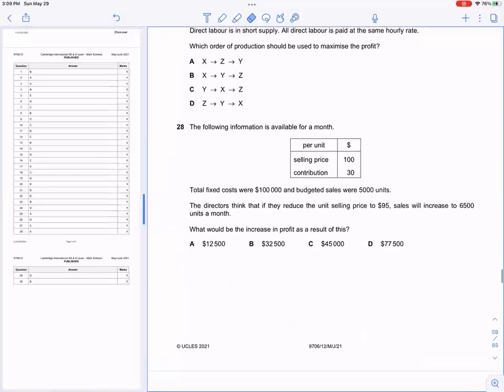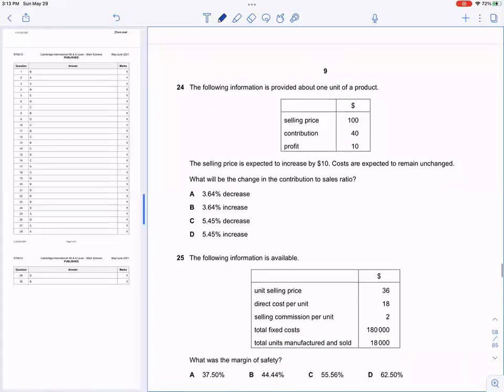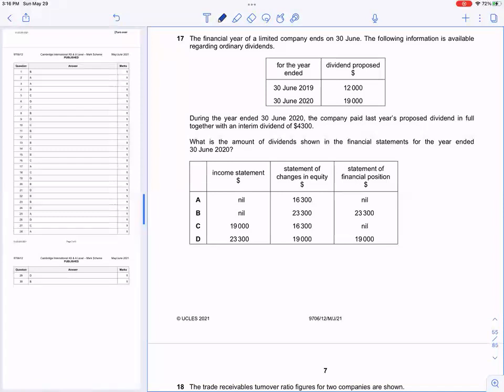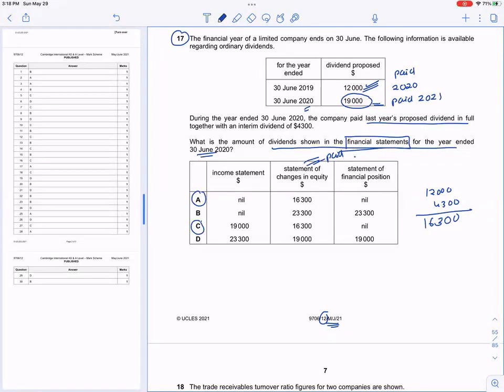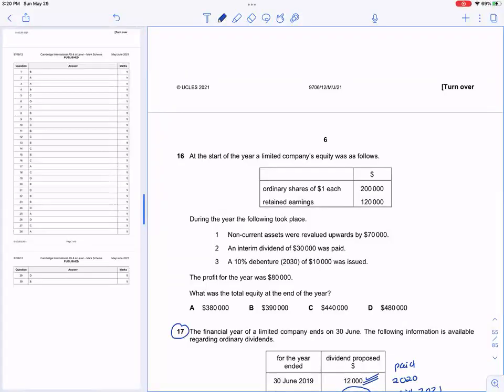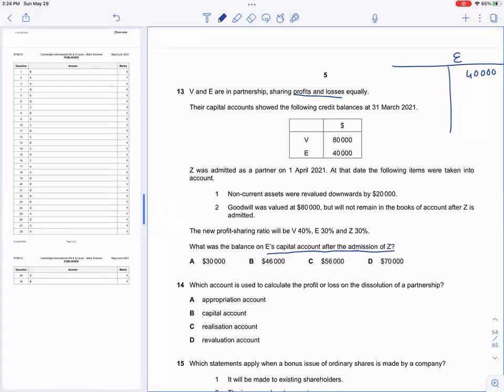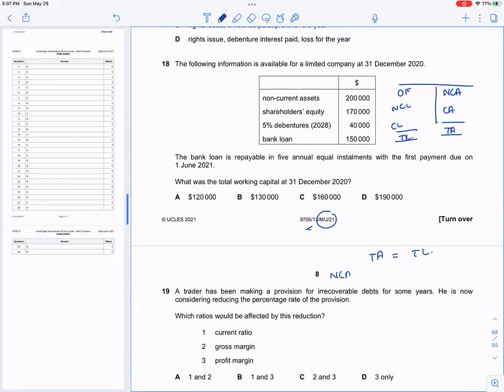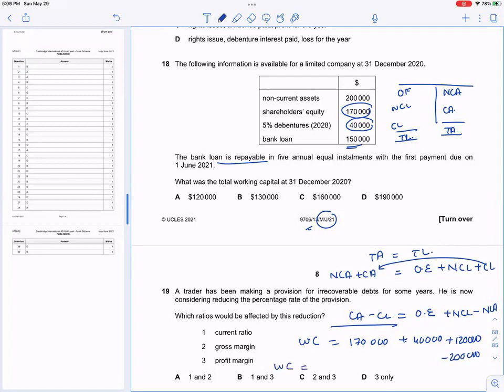9706 M J 2021 p12